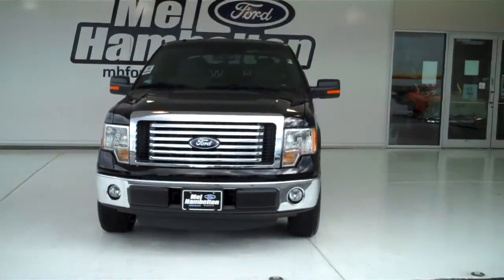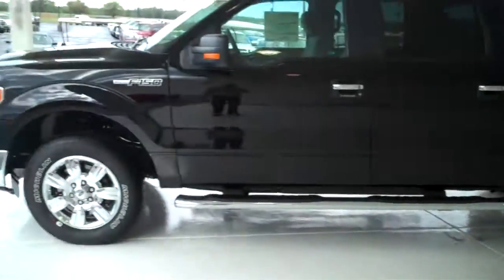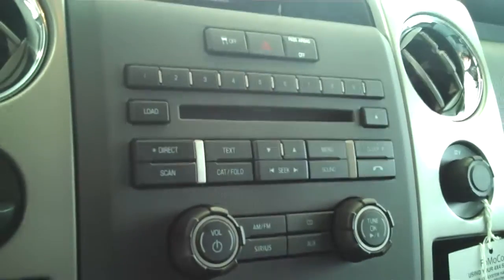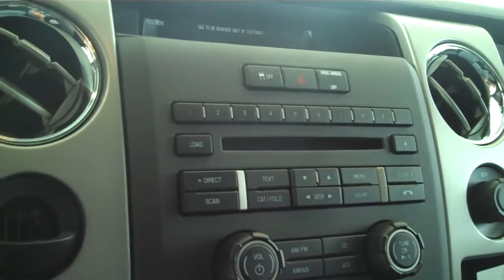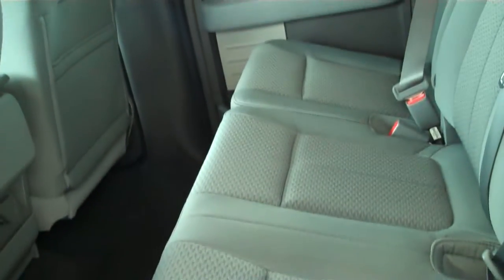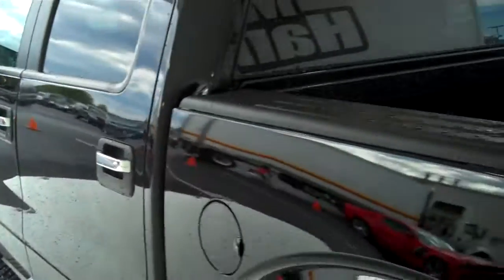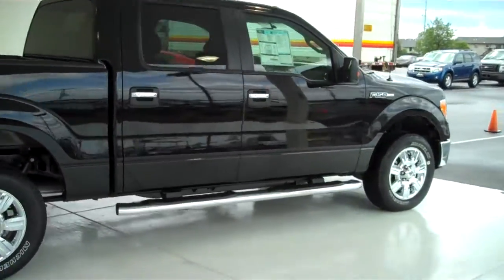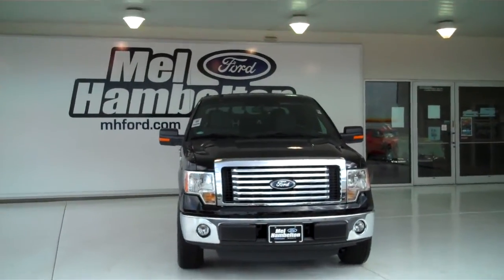2011 Ford F-150